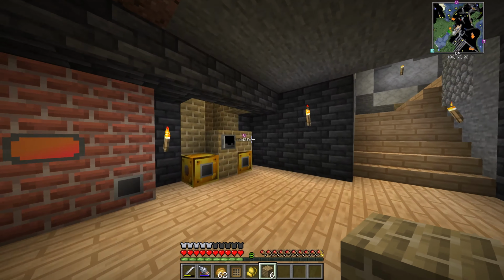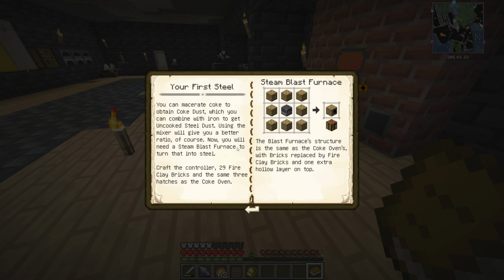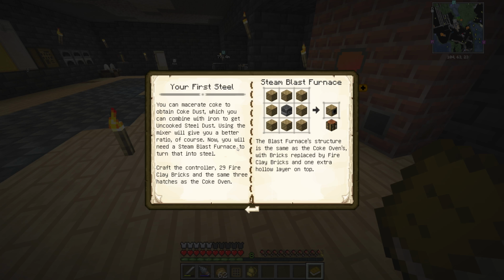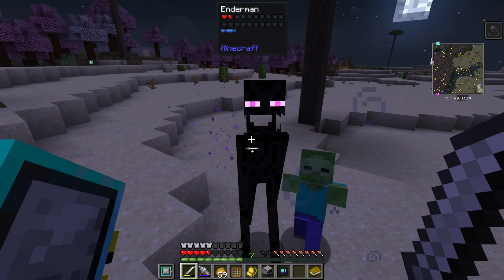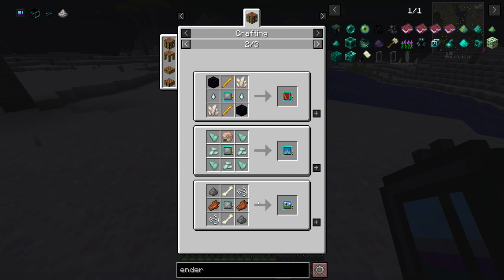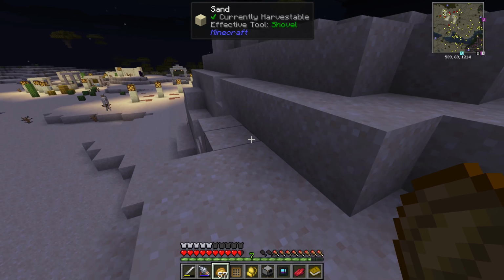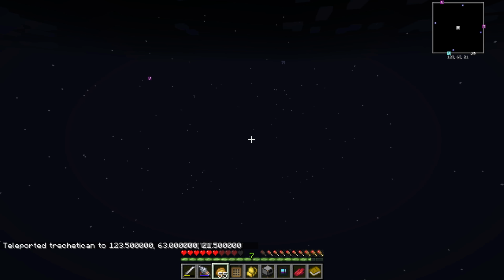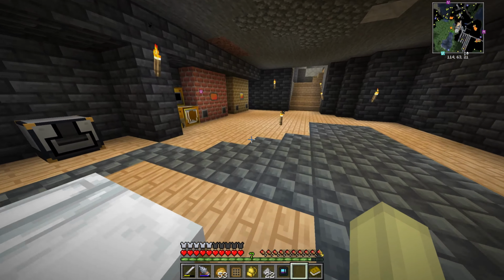All of Fabric 1.17.1 Epi12